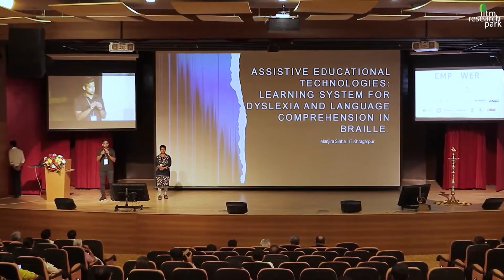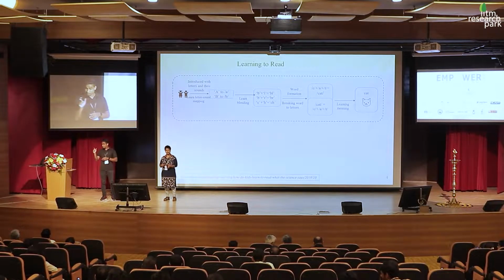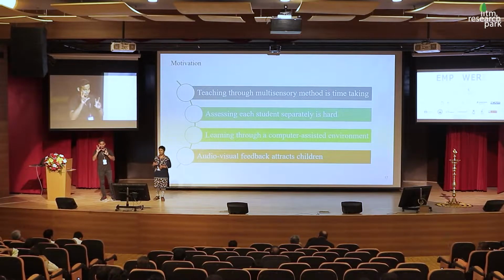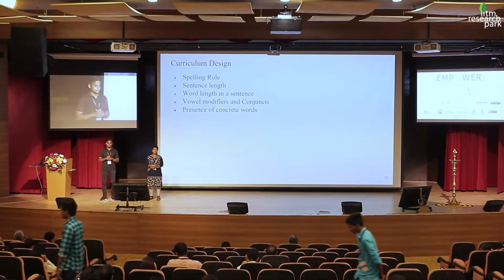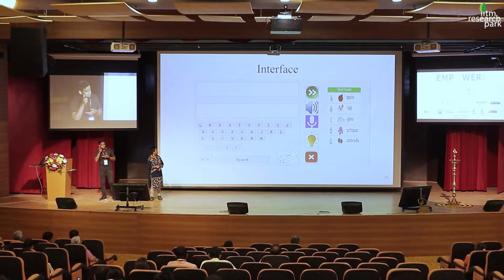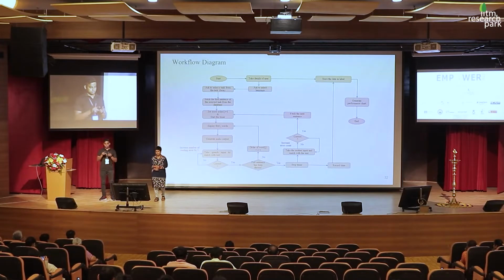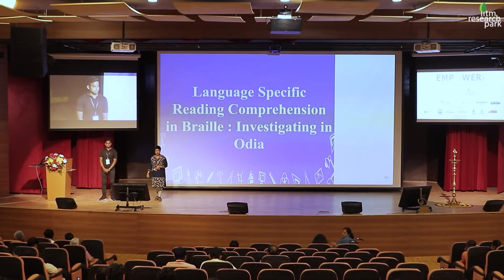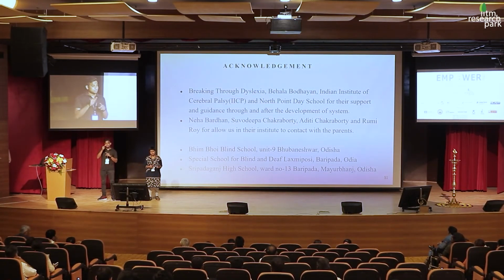Prof. Manjira Sinha - IIT Kharagpur - Empower 2022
Assistive Educational Technologies: Learning System for Dyslexia and Language Comprehension in Braille